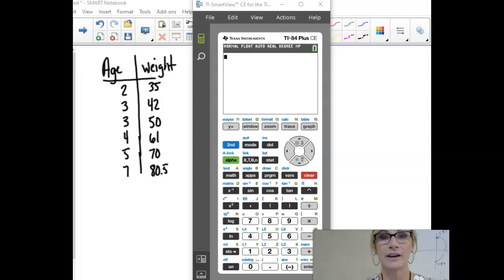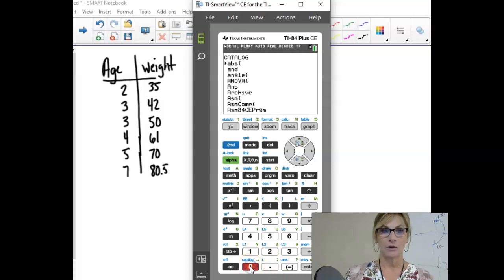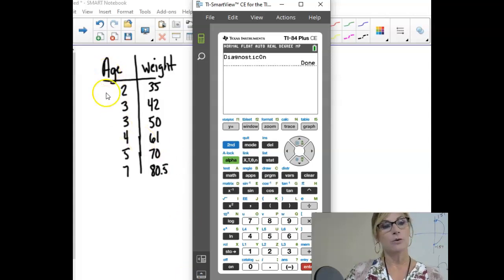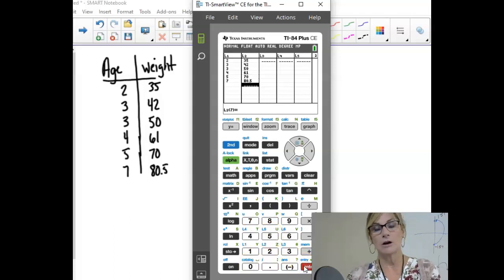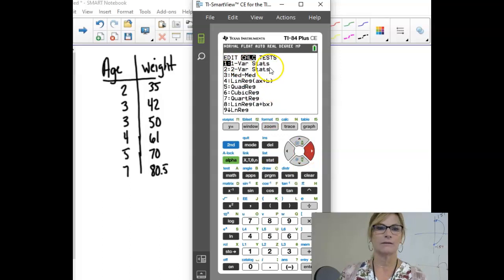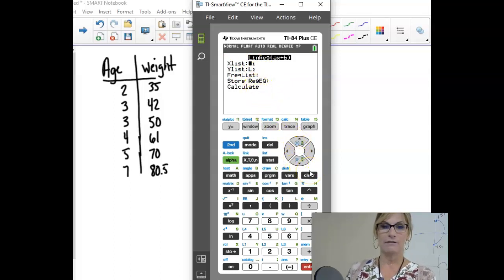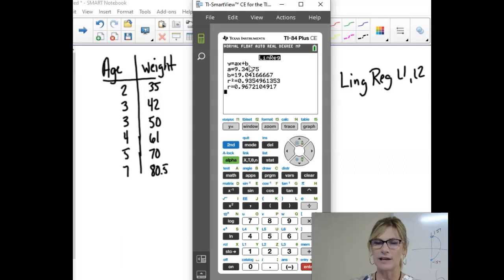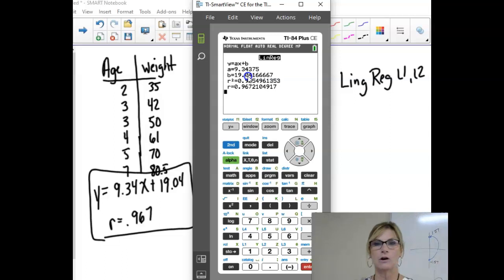Brief Intro to Regression on TI